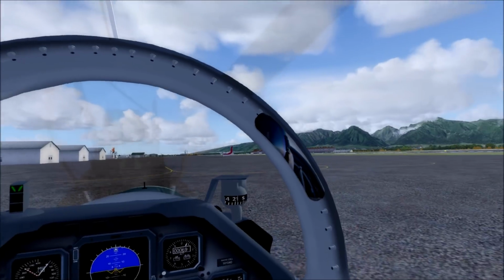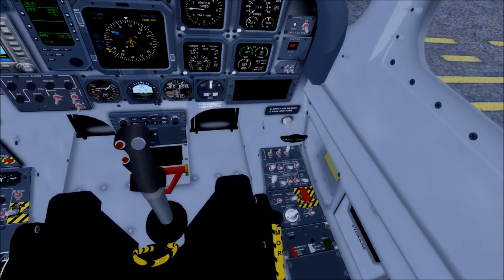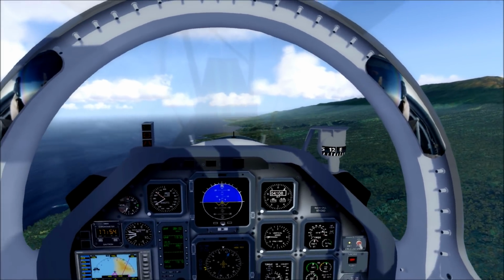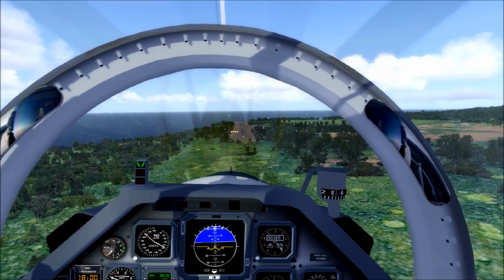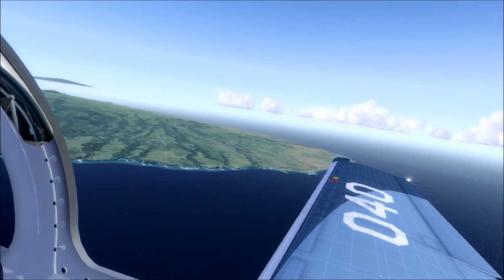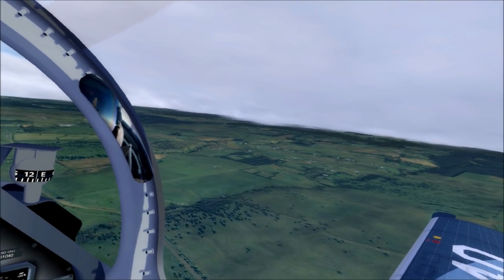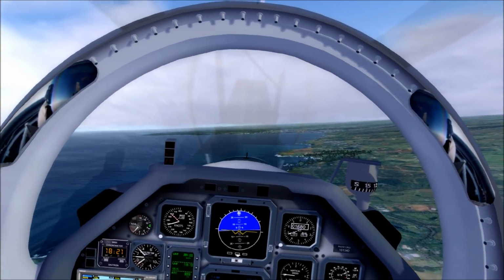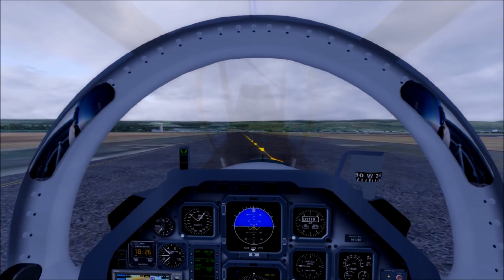[Prepar3D v4] (Oculus Rift) T-6A Texan II: Hawaii Photo Real Tour Part 3 of 3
In our final leg of our Hawaii Photo Real Tour, we are hopping from the garden island of Maui eastward to the BIG ISLAND of Hawaii!

As usual we are in the awesome Iris Simulations T-6A Texan II, and we will be showing off Flight Sim Jewels' breathtaking Hawaii Photoreal Scenery Project.

Reminder, all of this is FREE! (Though I suggest donating to Flight Sim Jewels)

Presents

Prepar3d Version 4.3
Oculus Rift Experience

Music is "FSX theme #2" for FSX-SE

FEATURED AIRCRAFT-

Raytheon T-6A Texan II

By- Iris Simulations

(FREEWARE)

This episode features:

Hawaii Photo Real Scenery

by- Flight Sim Jewels

(FREEWARE)

Available for all versions of FSX/P3D
and
X-Plane 11

ALSO GET

Tropical Vegetation Enhancement

(FREEWARE)

and

Ocean Hues Enhancement

(FREEWARE)

Find out more about Just Flight Traffic Global

on Novawing24's channel

(PAYWARE)

**Note, this is not used in my video, merely mentioned**

Narration-

Bel Geode- ME (Andrew G. Bolton)

Steam- BelGeode

Wonder what is happening in Tonopah?

Ciao!